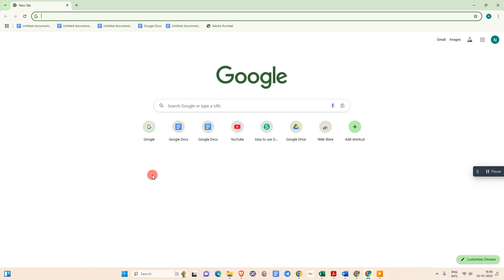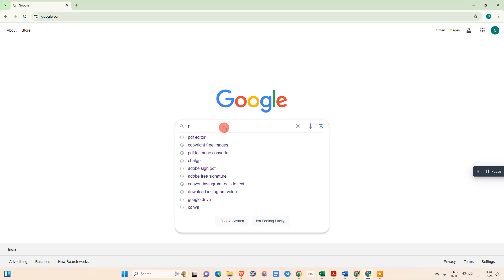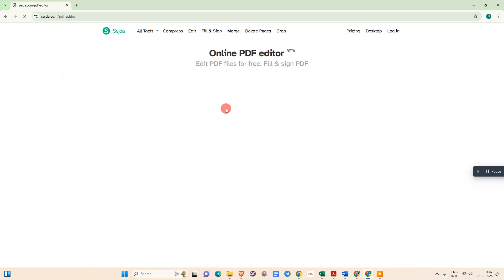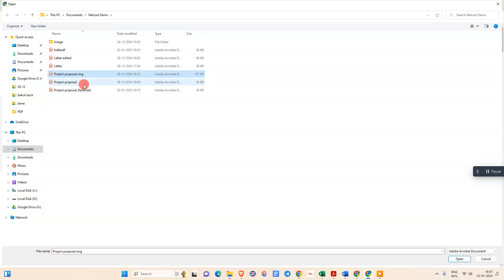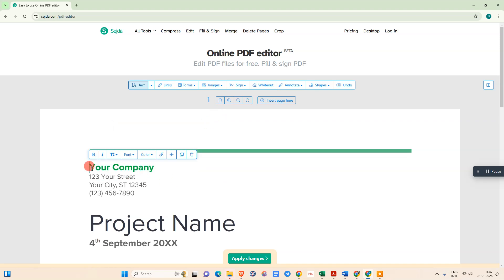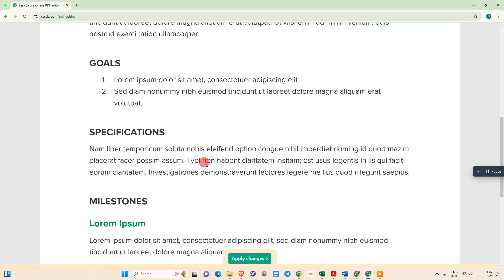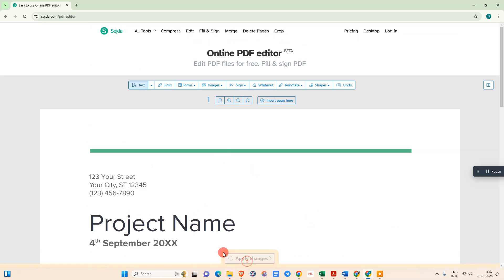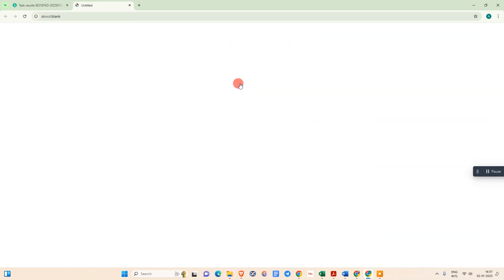How to Remove Header And Footer In PDFs File Online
In this tutorial, I shows how to delete header and footer in a PDF file using online tools. Open your browser, search for a PDF editor, and upload your file. Select the header or footer, use the delete option to remove it, and apply the changes. Finally, download the updated PDF to your device.